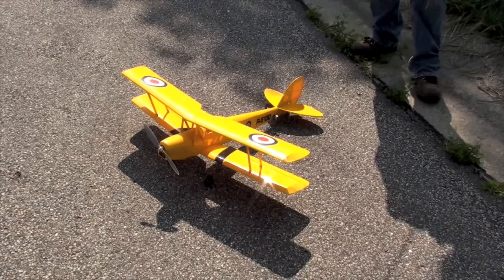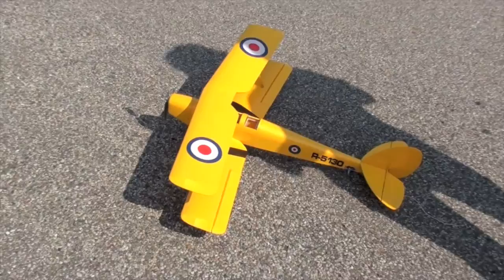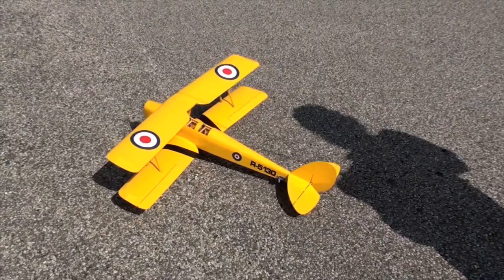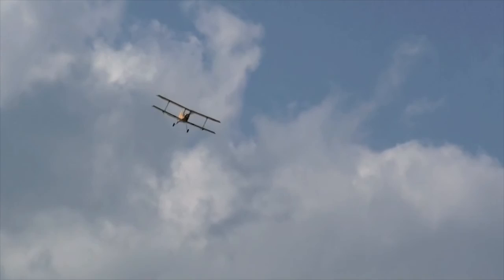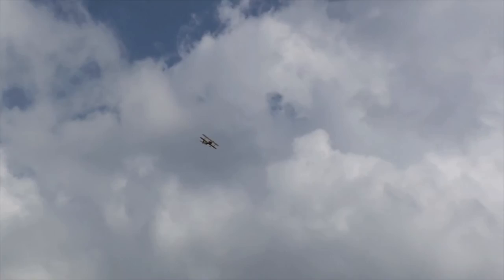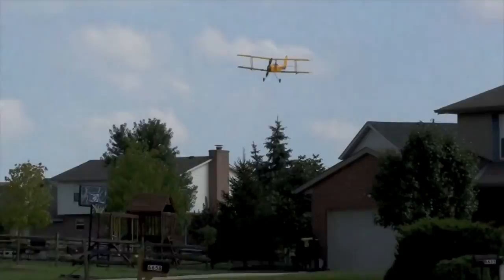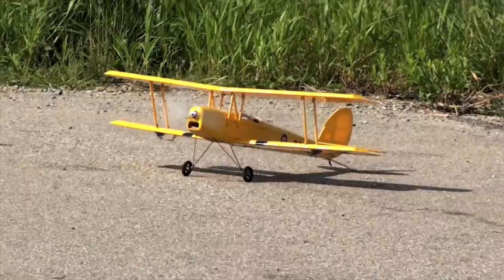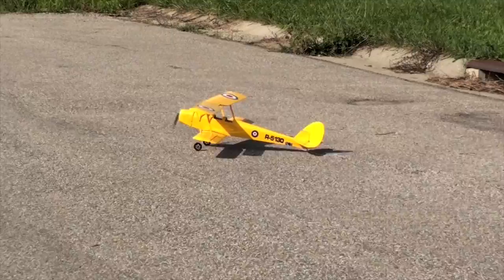Nitro planes Tiger Moth rc plane airplane radio control - in HI - DEF !!!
little electric biplane from nitroplanes. great flier. a bit windy but too pretty out not to fly some.